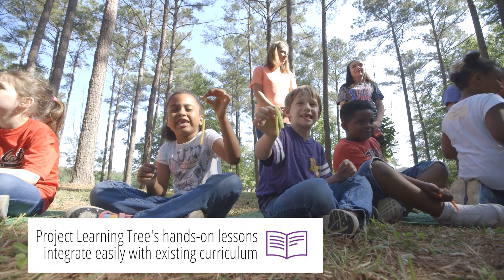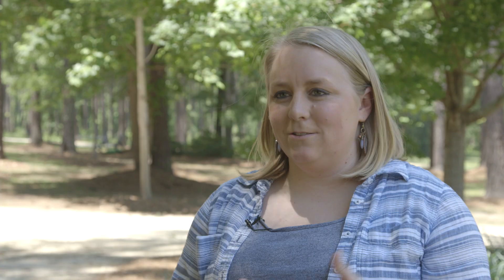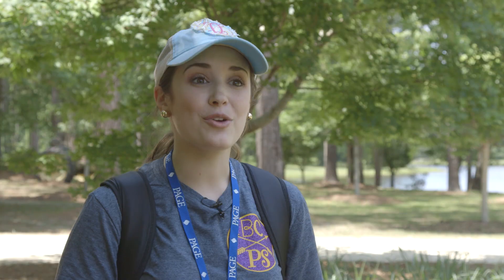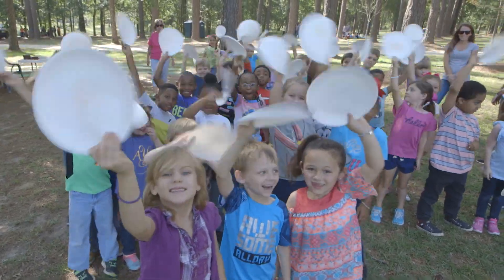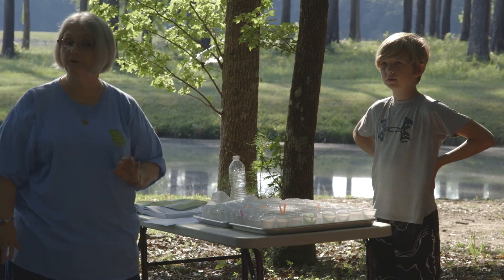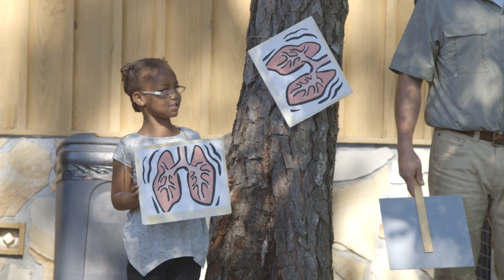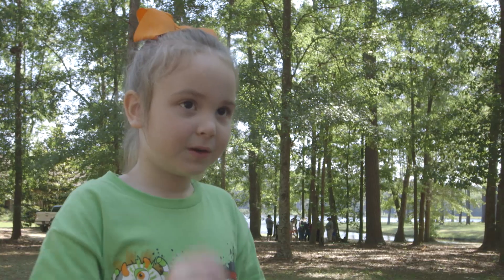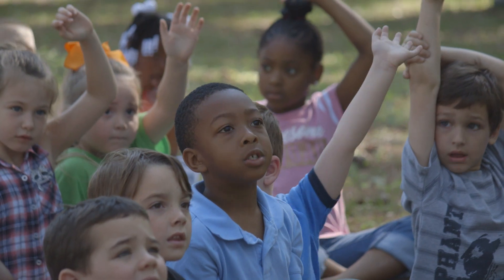Teaching with PLT is fun and hands-on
Kindergarteners and 5th graders from Bleckley County schools in Georgia learn about trees and forestry with PLT activities like Every Tree for Itself, Tree Cookies, Renewable or Not, and Web of Life on a field trip to Gully Branch tree farm.